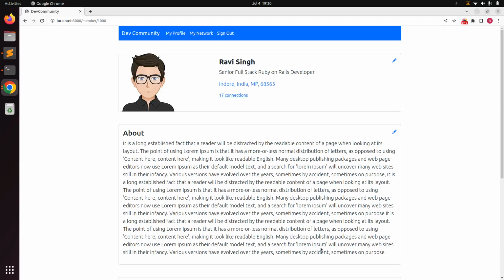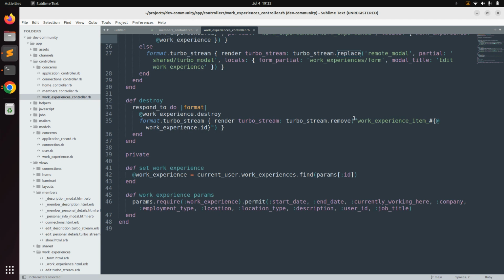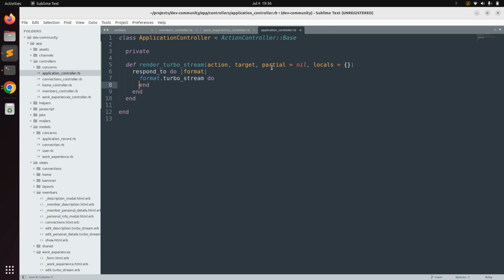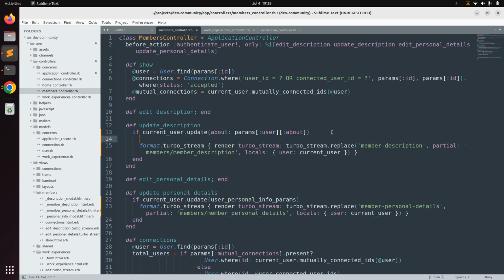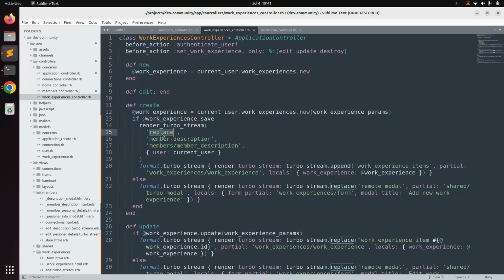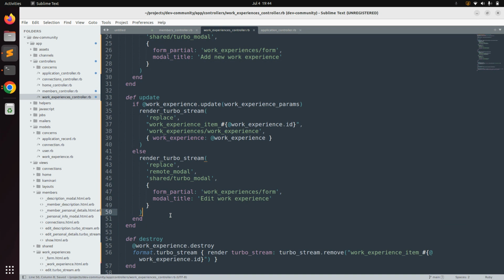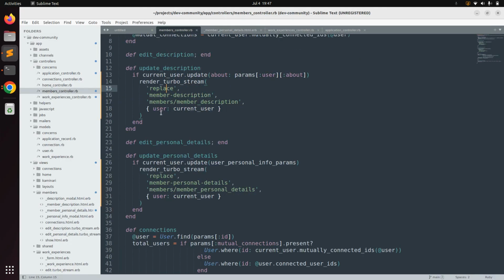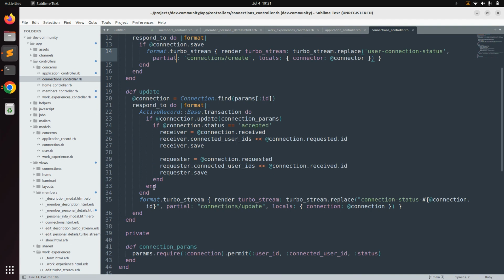Controller Refactoring Walkthrough - A basic step to write thin controllers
In this comprehensive guide to writing efficient and maintainable Rails controllers, we delve into the crucial concept of "thin controllers" and explore the best practices for implementing them. Thin controllers play a pivotal role in keeping your Ruby on Rails application organized, scalable, and easy to manage.

🚀 Key Takeaways from this Video:

Understanding Thin Controllers: Learn why thin controllers are a fundamental aspect of building robust Rails applications. Discover how they promote clean code architecture and separate concerns for better maintainability.

Benefits of Thin Controllers:

1. Improved Readability: Explore techniques to reduce clutter in your controllers, making the codebase more readable and understandable.
2. Easier Maintenance: Discover how thin controllers simplify debugging and future updates, enhancing the overall development process.
3. Scalability: Learn how a modular approach to controllers contributes to the scalability of your application as it grows over time.

Best Practices for Writing Thin Controllers:

1. Delegate Logic to Models: Uncover the power of moving business logic to models, leading to more cohesive and organized code.
2. Utilize Service Objects: Explore the concept of service objects to encapsulate complex operations, leaving controllers focused on handling HTTP-related tasks.
3. Use Concerns Sparingly: Learn when and how to use concerns to extract shared functionality without overcomplicating your controllers.
4. Leverage Helper Methods: Understand how to leverage helper methods to encapsulate view-related logic and keep controllers slim.
5. Implement Strong Parameters: Master the art of utilizing strong parameters for safer data handling and security against mass assignment vulnerabilities.
6. Live Coding Example: Follow along with a step-by-step demonstration of crafting a real-world Rails controller using the discussed best practices. Witness the transformation of a heavy controller into a sleek, organized one.

Whether you're a beginner or a seasoned Rails developer, this video empowers you with the knowledge and techniques needed to write elegant, efficient, and maintainable controllers. Elevate your Rails development skills today and build applications that are not only functional but also a joy to work with. Don't miss out – hit the play button and embark on your journey to mastering thin controllers in Ruby on Rails!